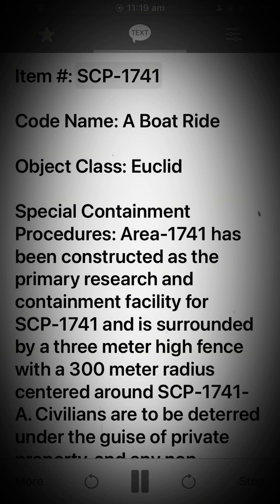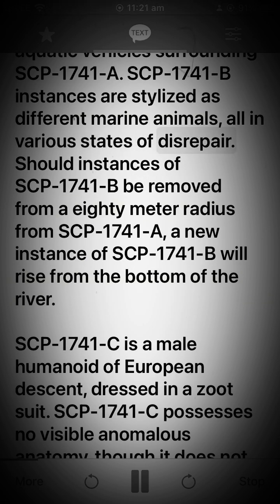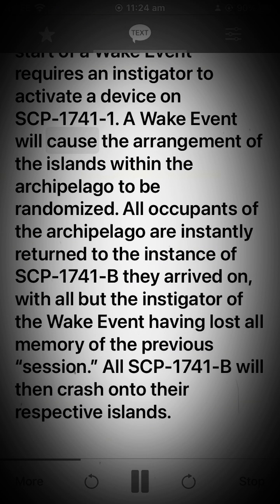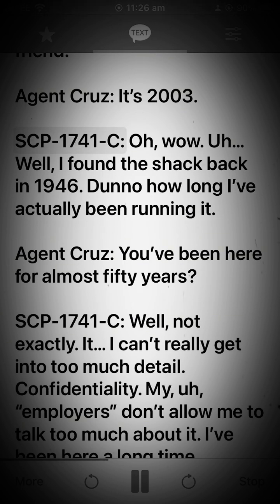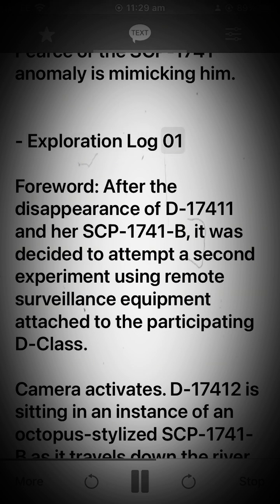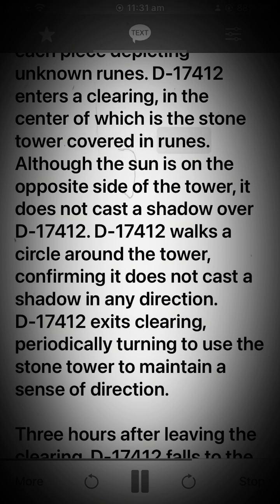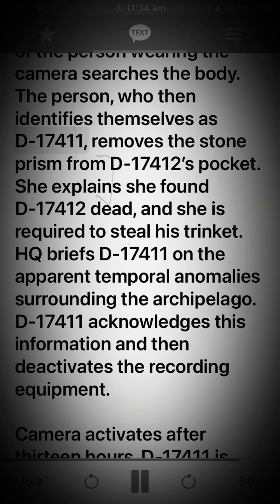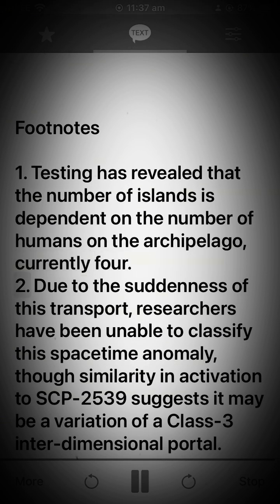SCP-1741 - A Boat Ride